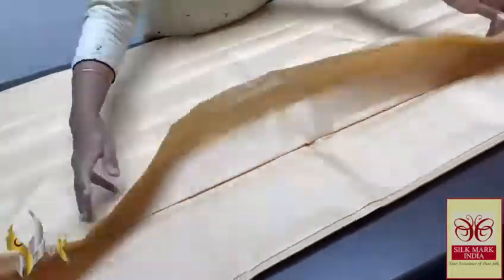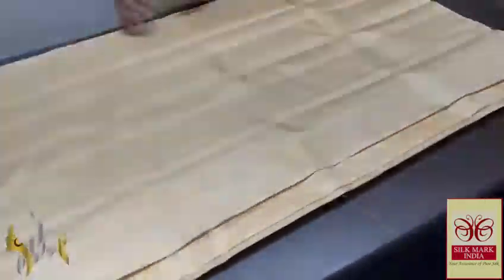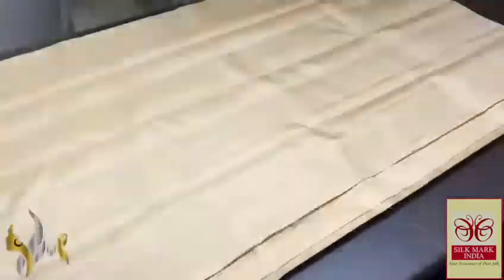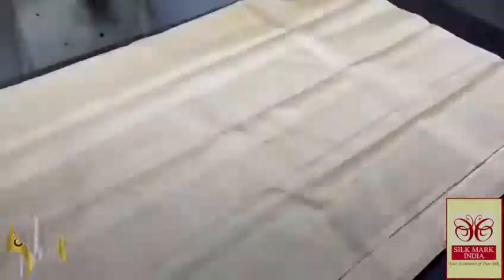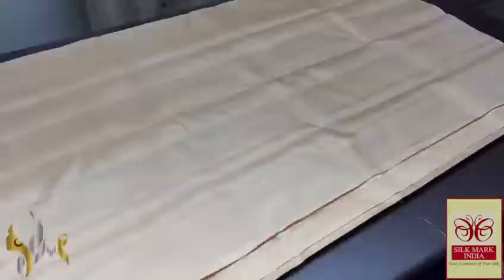awesome saree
Video from Radha Krishna